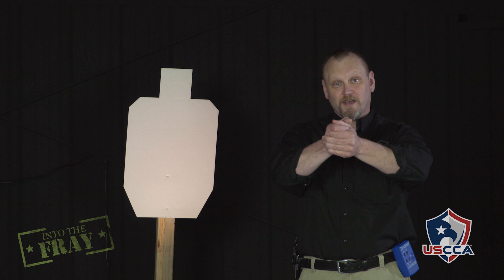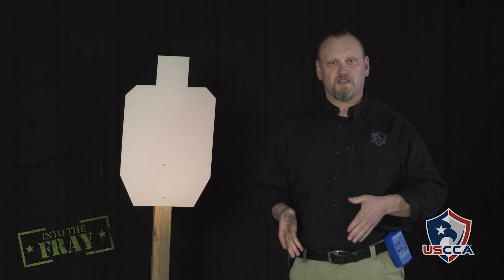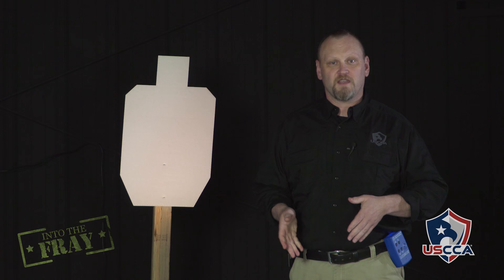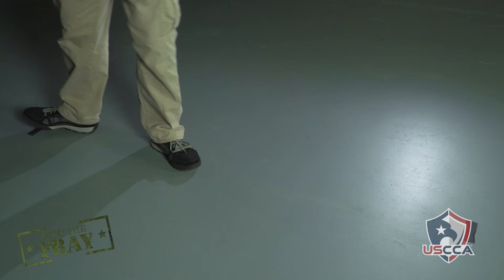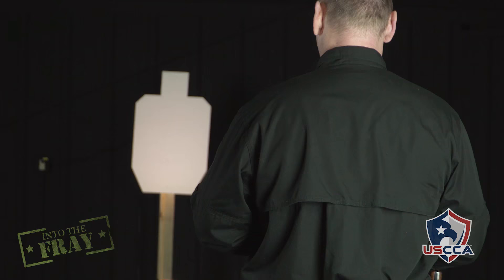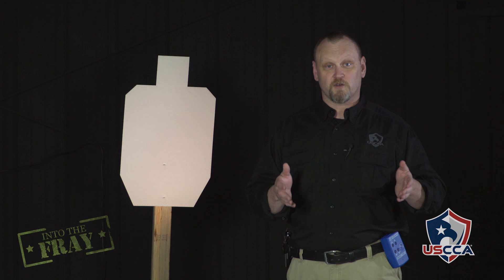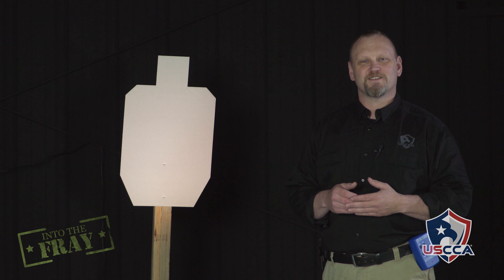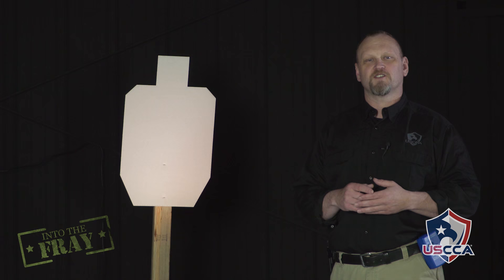Point Shooting Basics: Into the Fray Episode 115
In a close quarters situation unsighted fire can work, but you must practice. Start by indexing your shooting arm along the side of your body and fire from this position. Again this is for CQB. Shoot from 6 feet or less to build your skills. You are responsible for every shot.